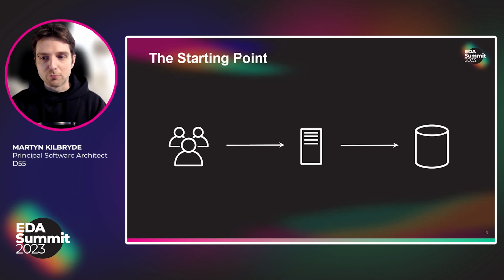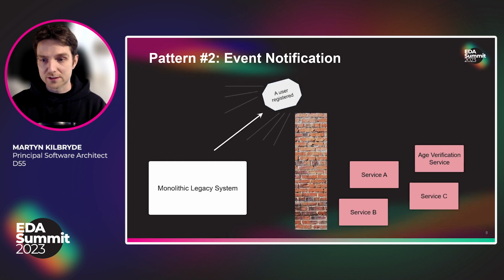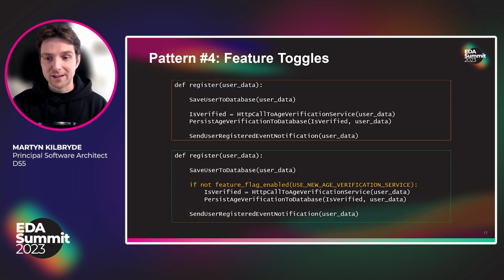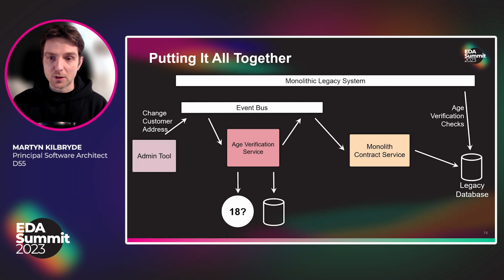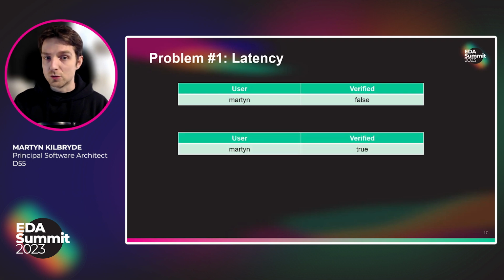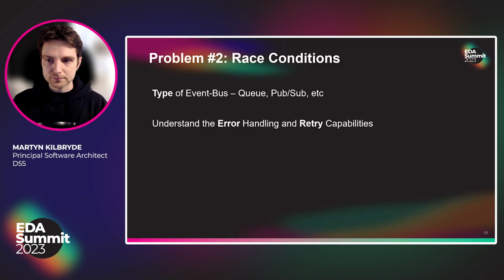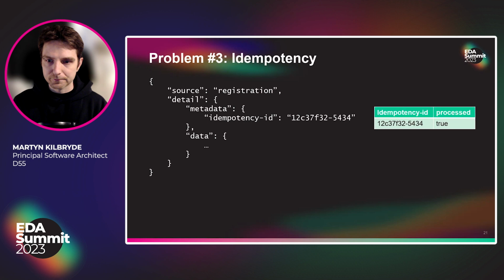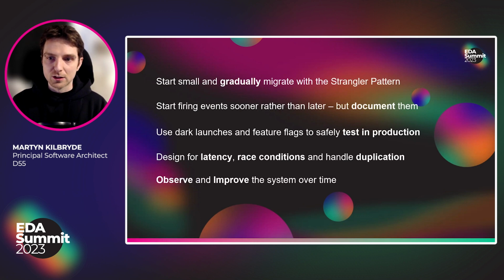Monolith to EDA: First Steps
Embarking on the journey of migrating from a monolithic solution to an Event Driven Architecture (EDA) can be a daunting task. In this talk you'll gain insights into techniques that you can apply to your own migrations, based on a walk through of a practical example containing learnings from a real customer journey. You'll see details of the solutions implemented to common challenges, such as race conditions, latency concerns for a high performance system and migration from a monolithic database to microservice based databases. For this practical example, the resulting architecture was built with .NET 6 Containers running on Kubernetes using AWS SNS and SQS for the Messaging and AWS DynamoDB for the Microservice databases.